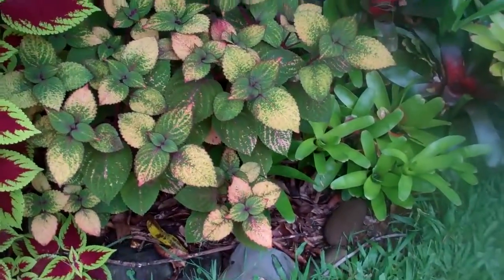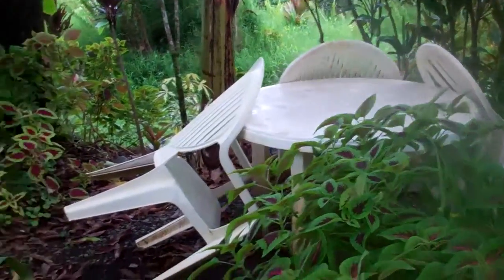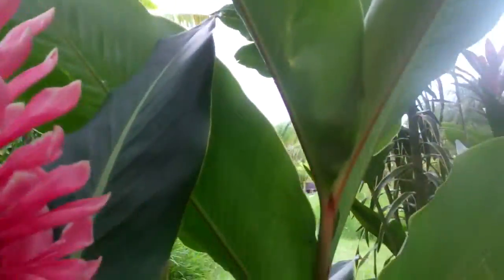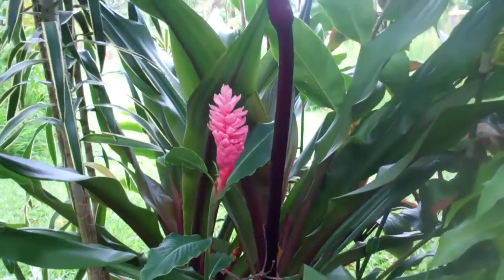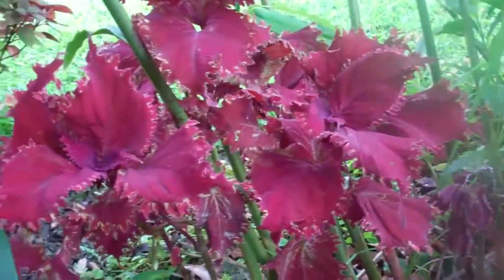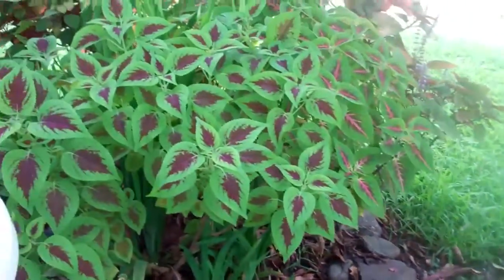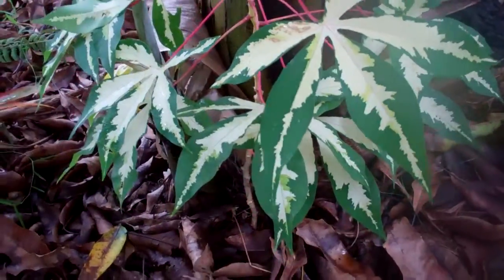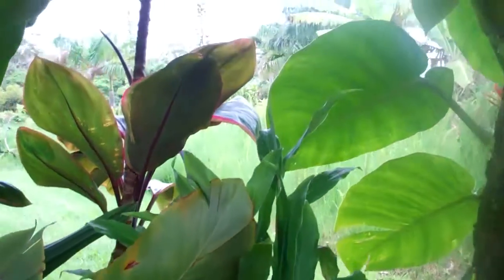picnic with us under the mango tree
Garden of Eden, our house there, and a small tour of the natural beauty at our small slice of paradise.